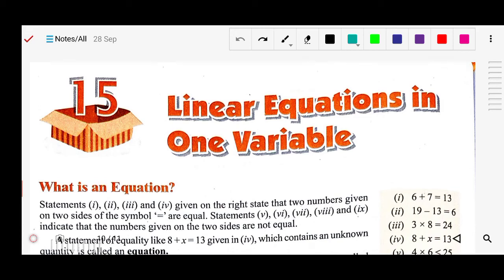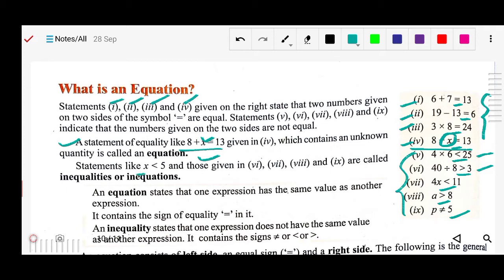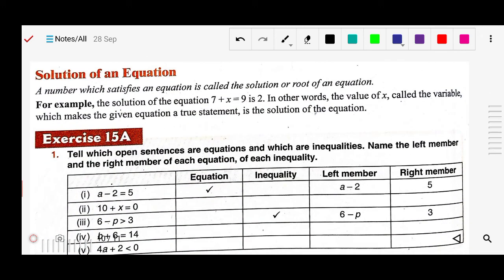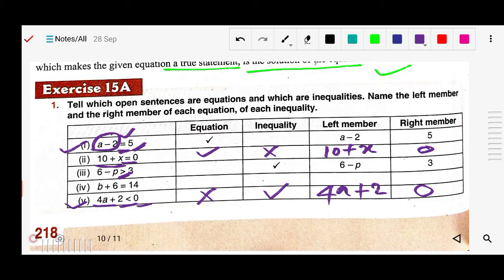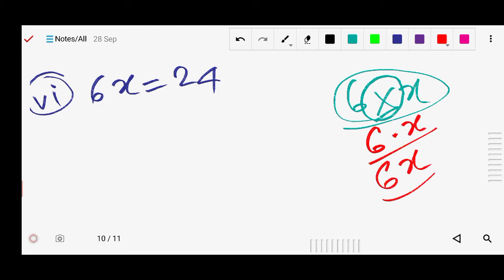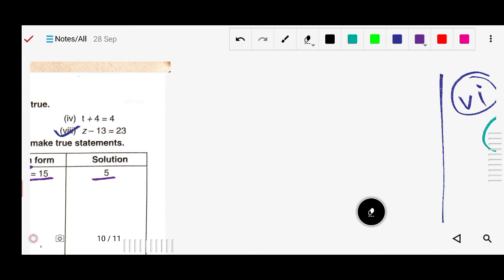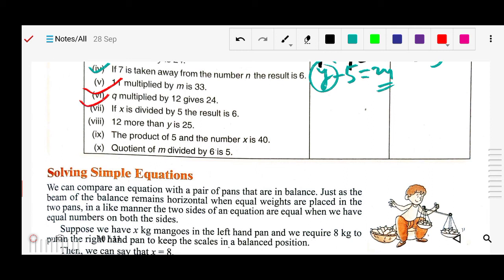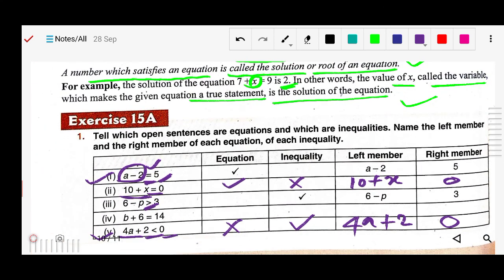Math Class 6 Chapter 15 Ex 15A (Linear Equation in One Variable)